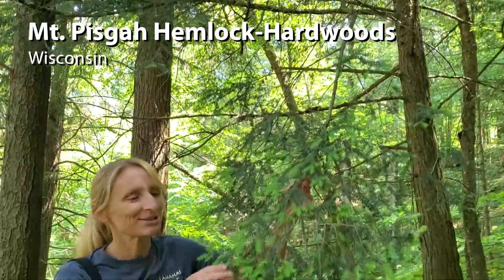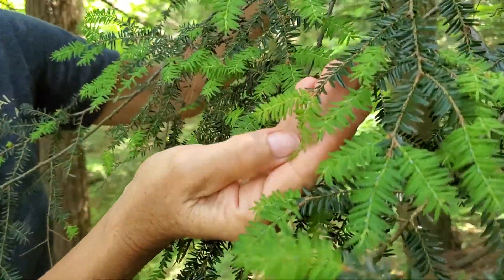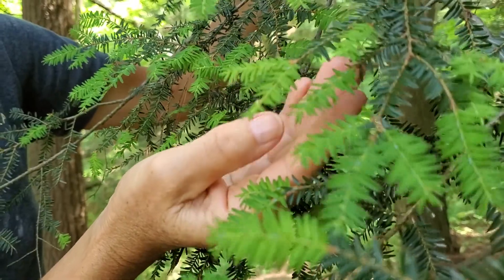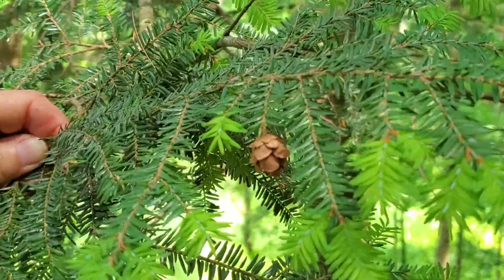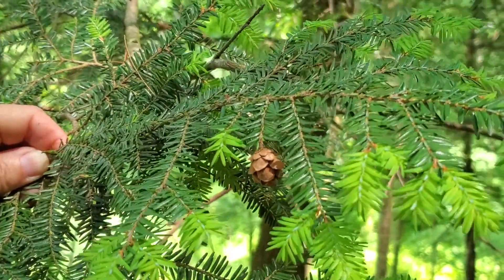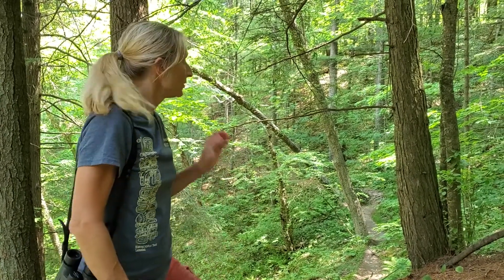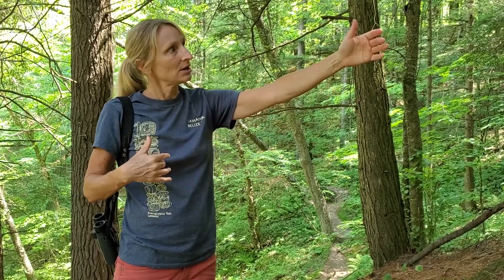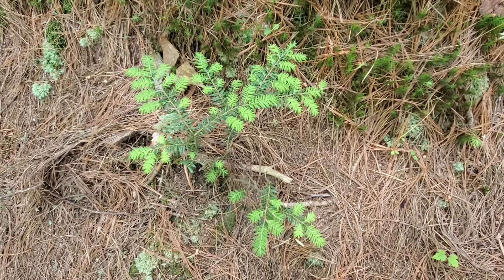Tsuga canadensis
Dr. Catherine Woodward explains the botanical characters for identifying Eastern hemlock.